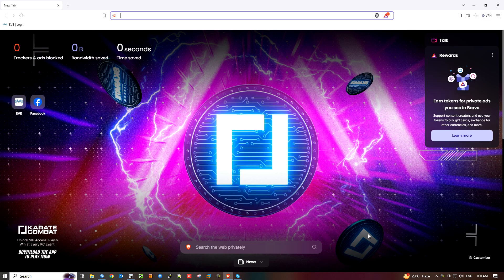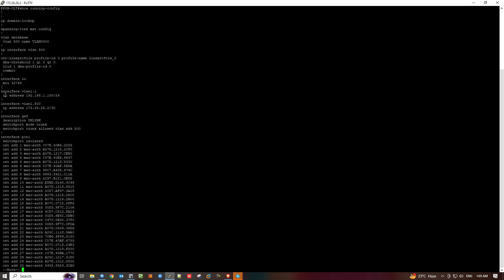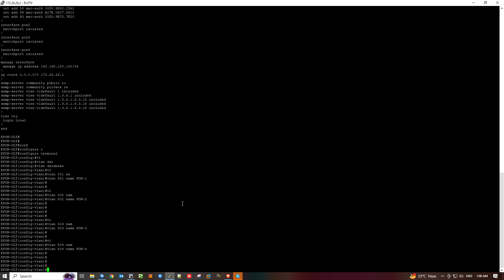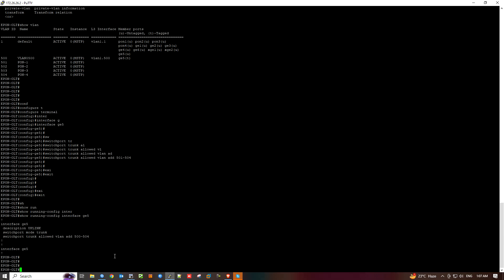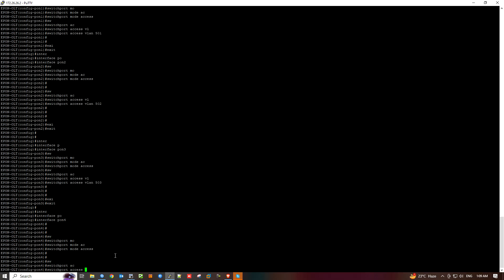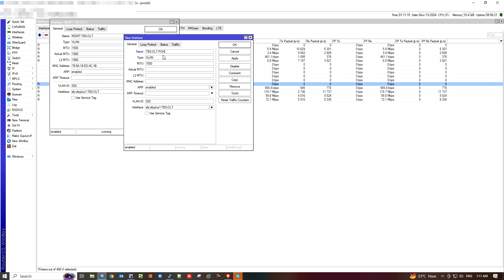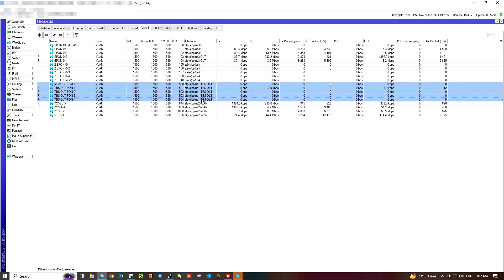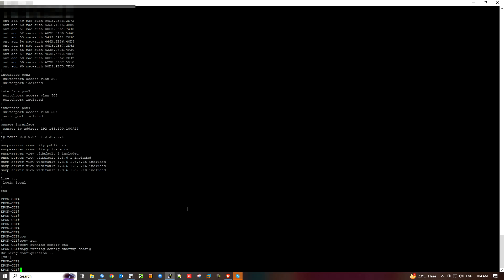TBS PHOTON EPON OLT CONFIGURE WITH VLAN IN CLI MODE || BANGLA TUTORIAL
This is My Official You Tube Channel
TBS PHOTON EPON OLT || OLT Learning